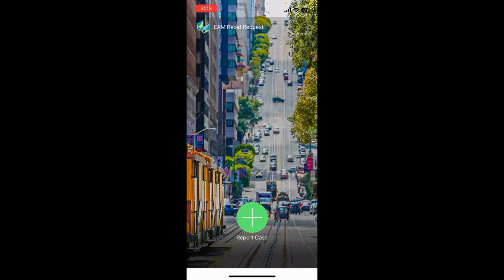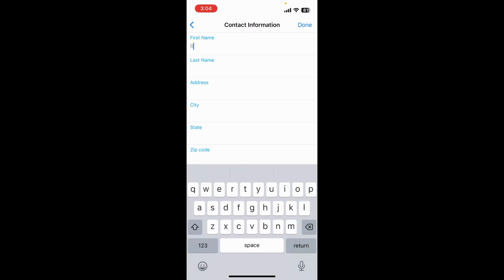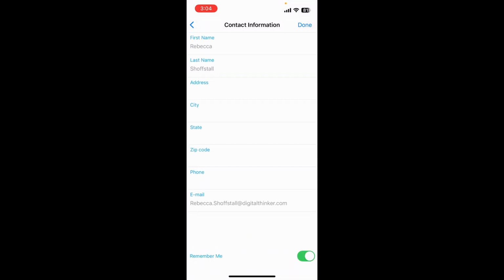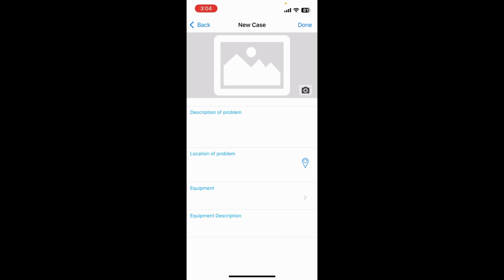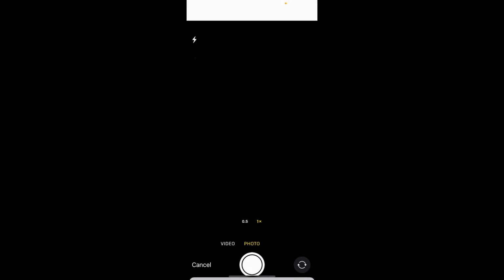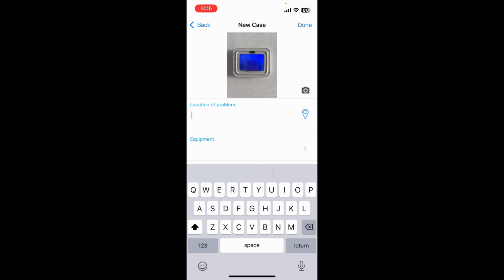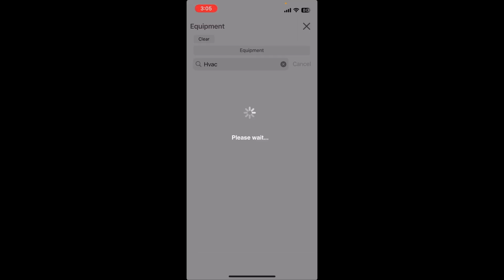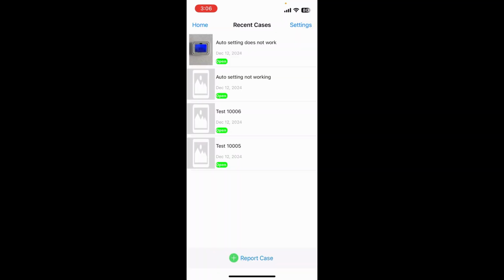Submitting Call Center Service Requests via the Rapid Request Mobile App